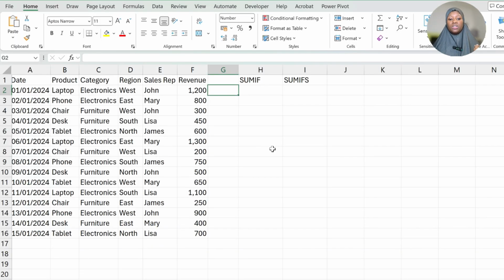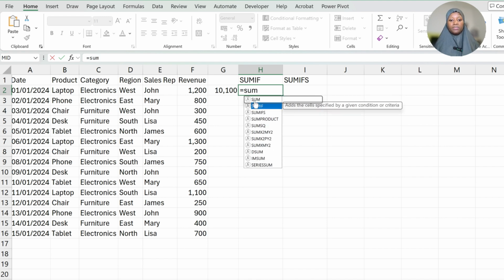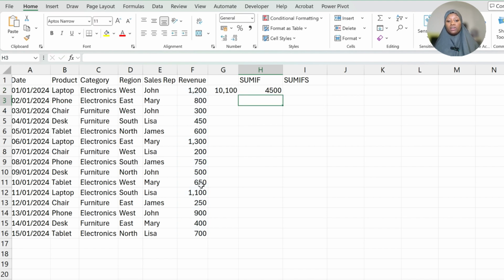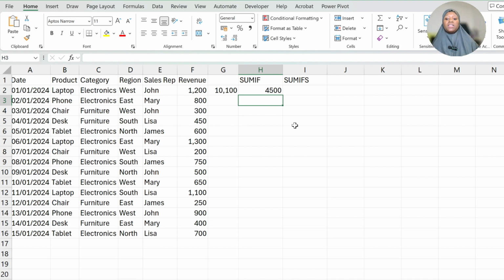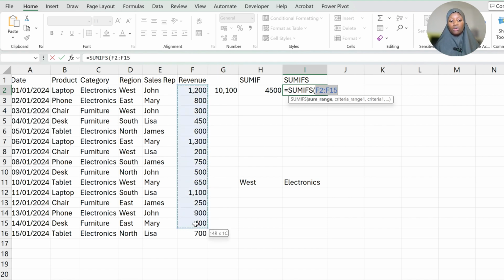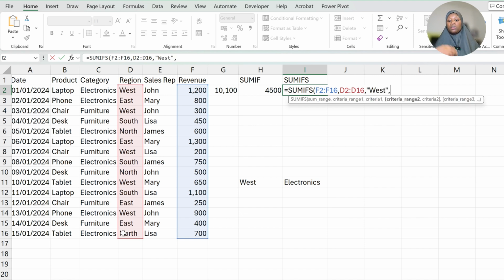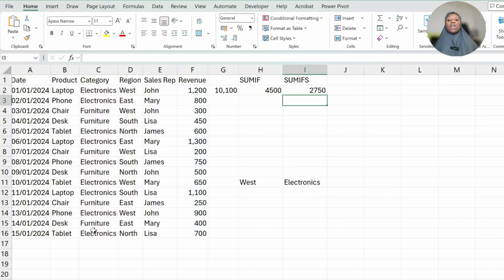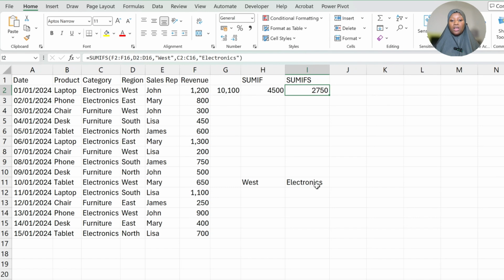SUMIF and SUMIFS Functions in Excel Explained | Sum Data with Conditions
If you need to sum data based on specific conditions in Excel, SUMIF and SUMIFS are essential functions to know.

In this video, I explain how both functions work and how to use them to calculate totals based on one or multiple conditions.

You’ll learn:
- How to use the SUMIF function with one criteria
- How to use the SUMIFS function with multiple criteria
- The difference between SUMIF and SUMIFS
- How to sum data based on specific criteria
- Practical examples using real datasets

These functions are very useful for reporting, analysis, and working with large datasets in Excel.

Watch till the end and practice using the dataset provided.